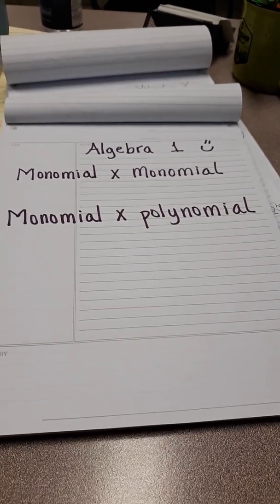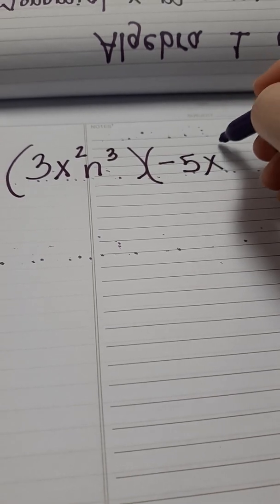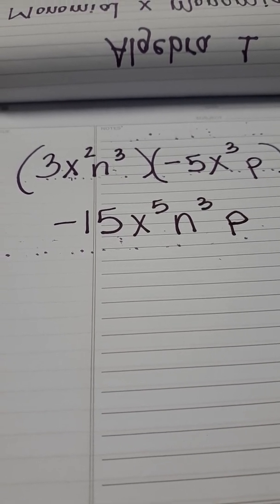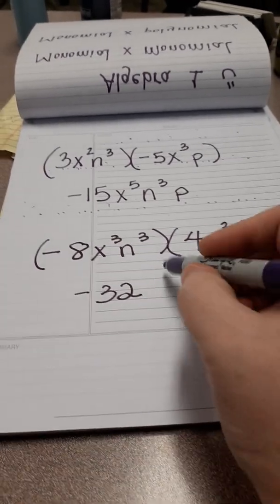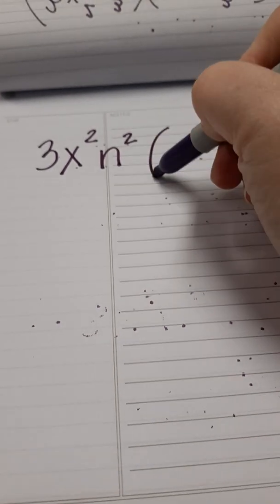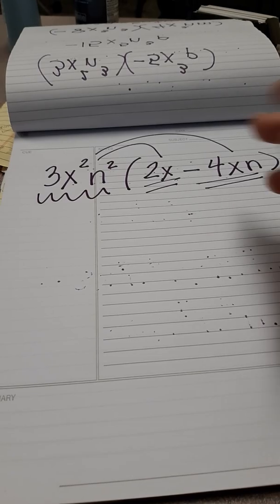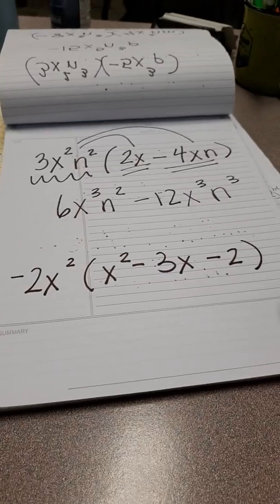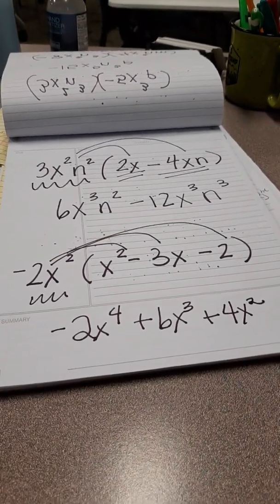Monomials and monomials